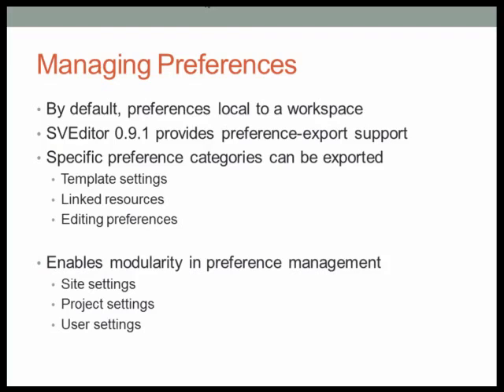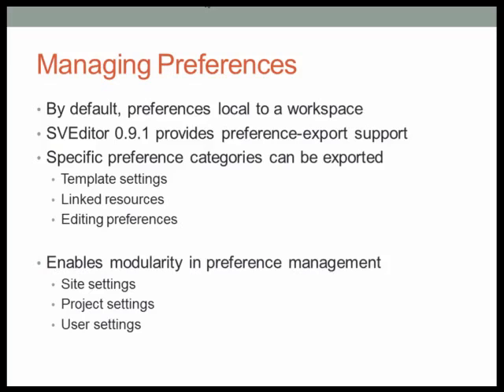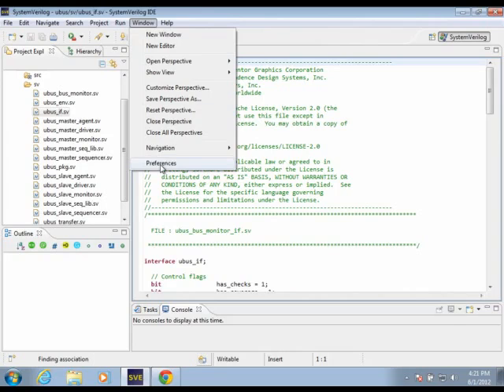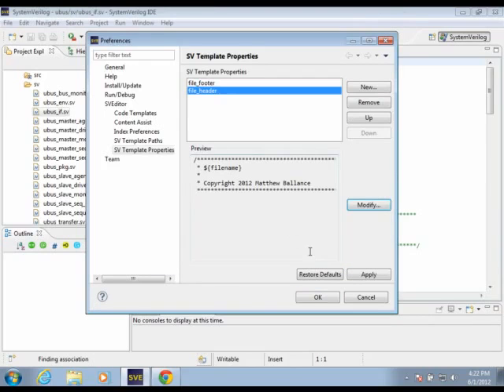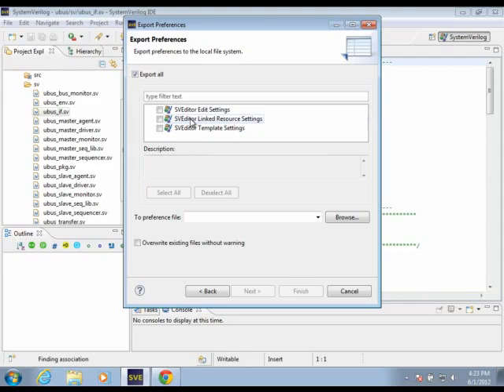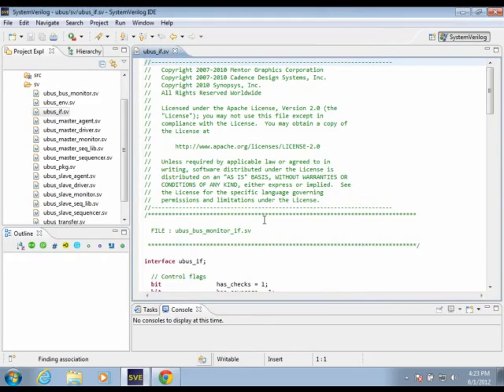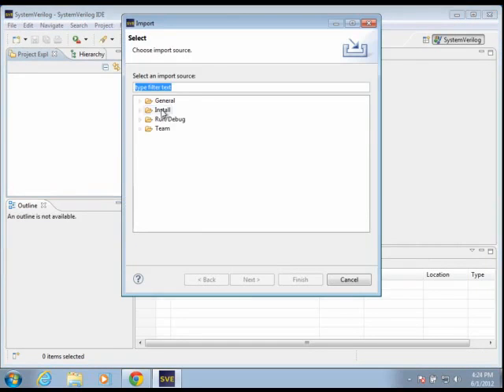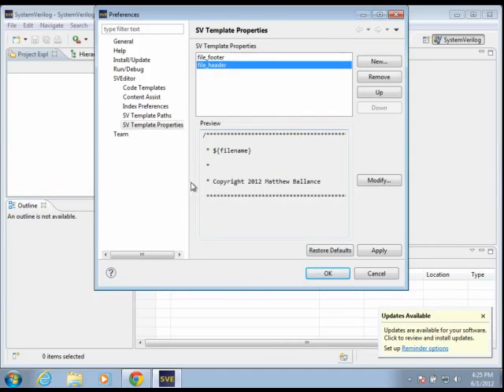SVEditor: Managing Preferences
This tutorial describes new features in SVEditor 0.9.1 to assist in managing settings across projects and editing sessions